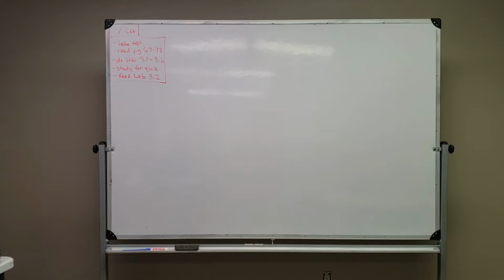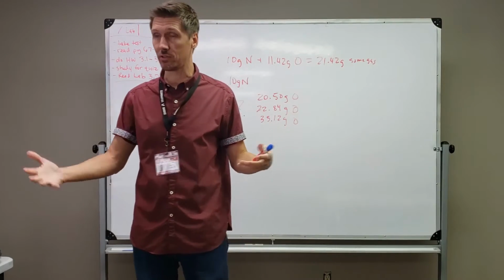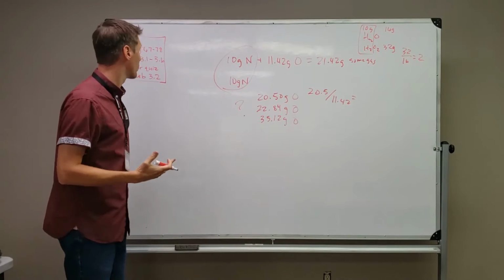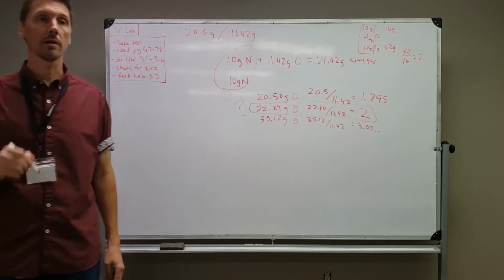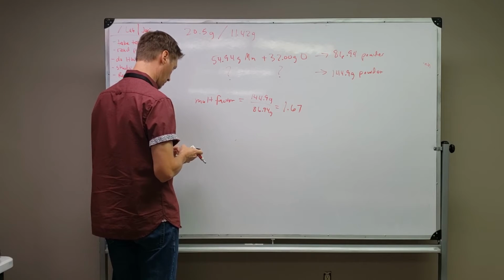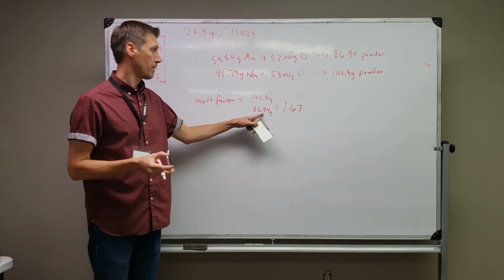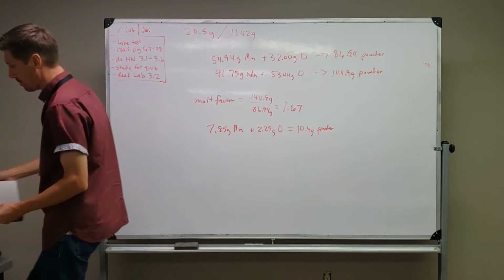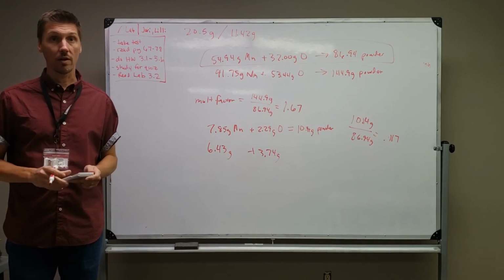Chemistry - Chapter 2 Review Problems 13, 7, 8